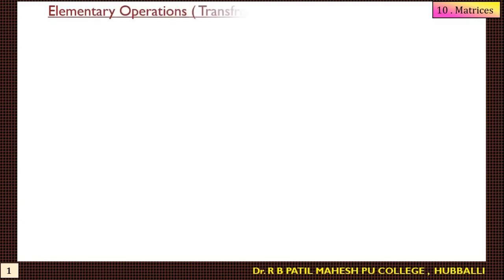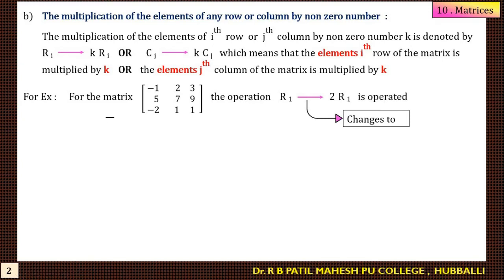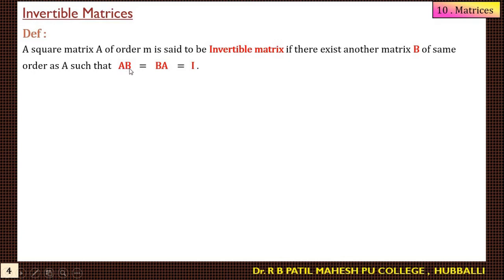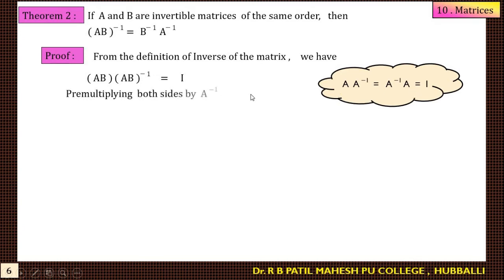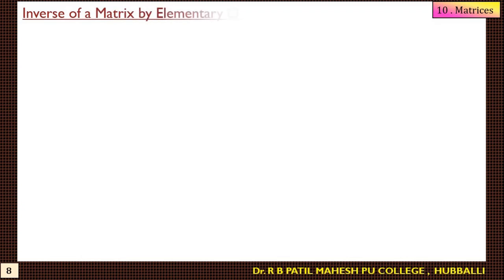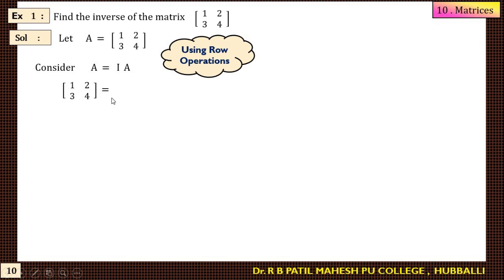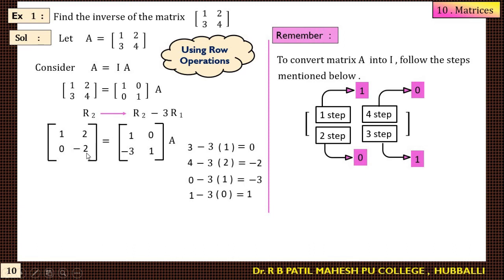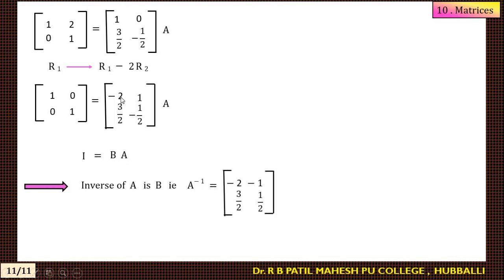MATHMATIC /Matrix/ MATRICES ( Elementary Operations LECTURE VIDEO 10)